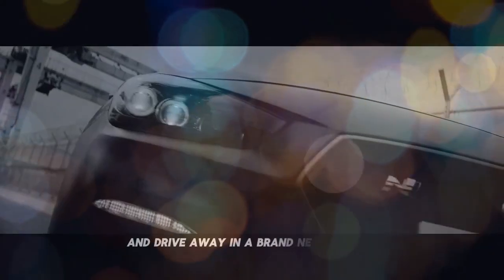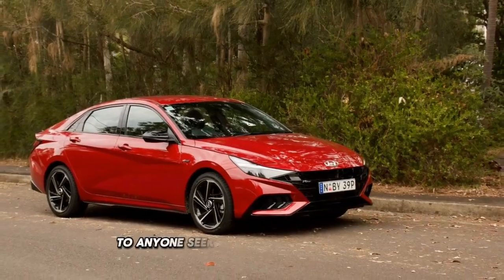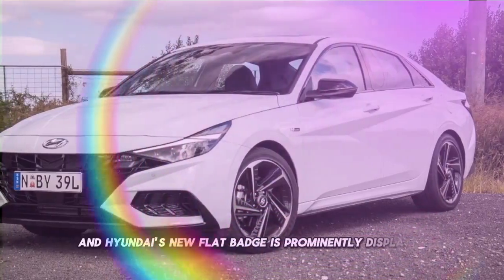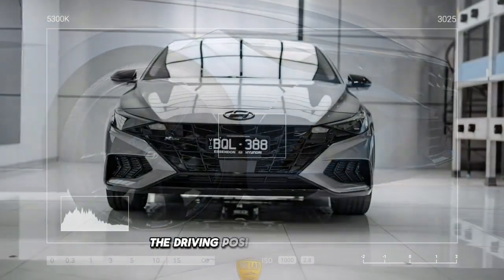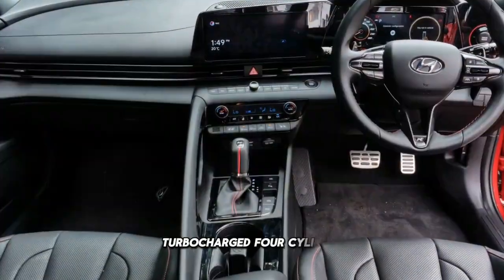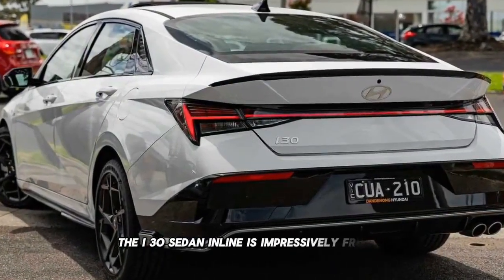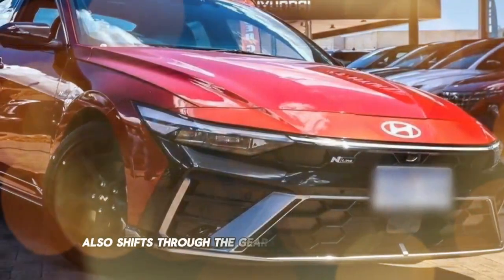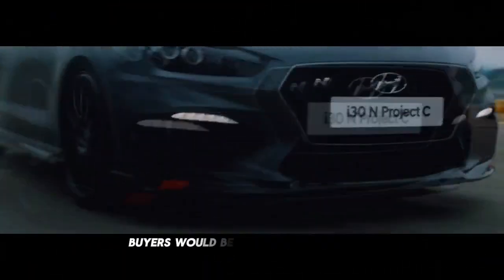Hyundai i30 Sedan N Line, How the 2024 Model Redefines the Standard for Entry Level Sedans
1. We use trusted media sources in loading news and narrative content that we provide, in order to maintain accuracy and facts. We also include sources as references. please visit the sites we provide for more in-depth information related to the information or discussion we raise.

2. The material we use in making this video, is free and non-copyrighted content, or Creative Commons content, with fair use of content. If there is a problem or material that we use in the video in this channel, or there is a discussion about future business.

Thanks,